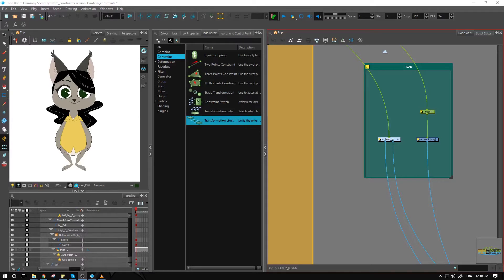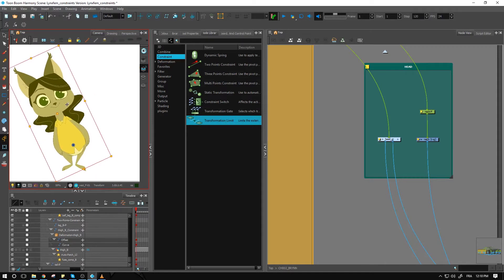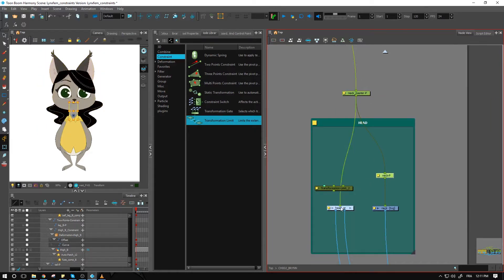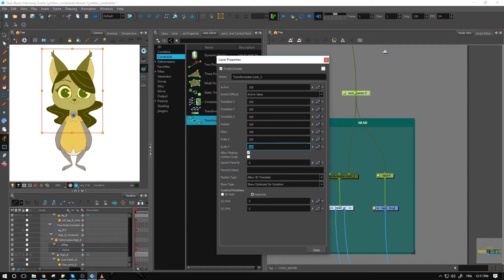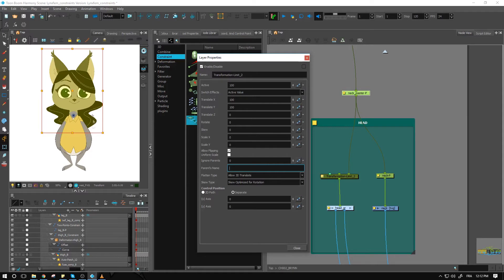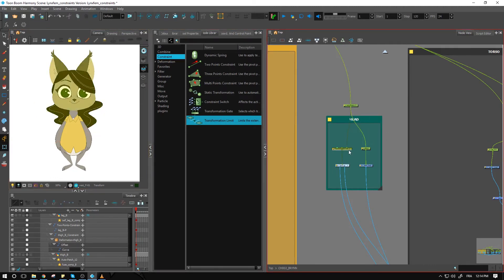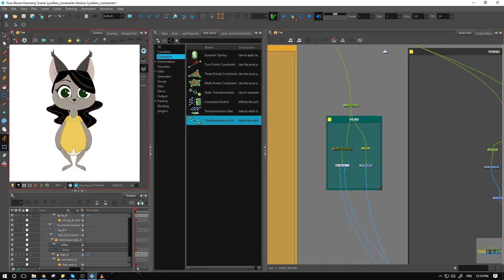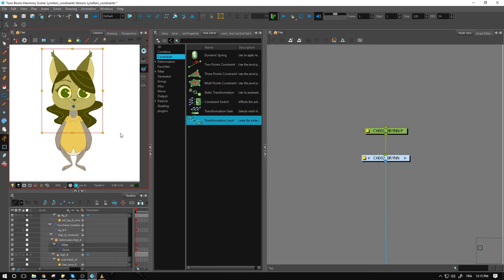How to Insert a Transformation Limit: Head with Harmony Premium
Learn how to insert a transformation limit: head with Harmony Premium